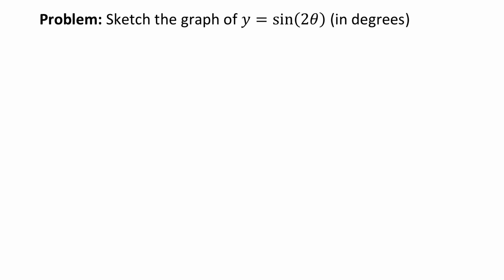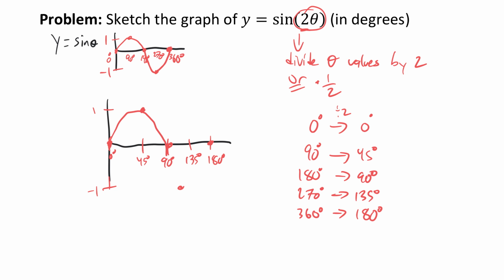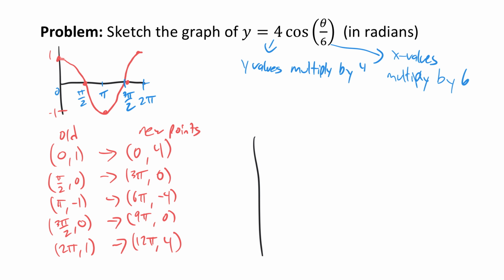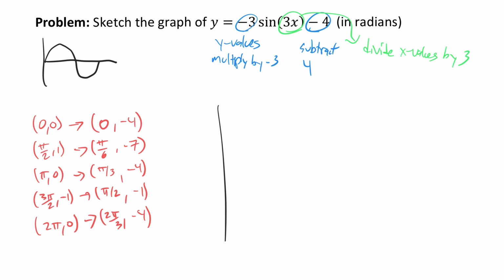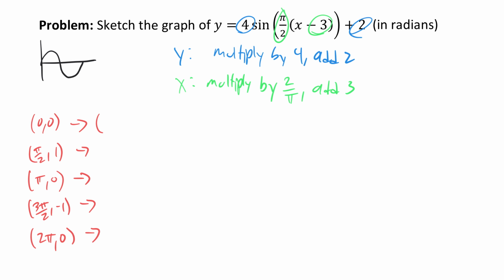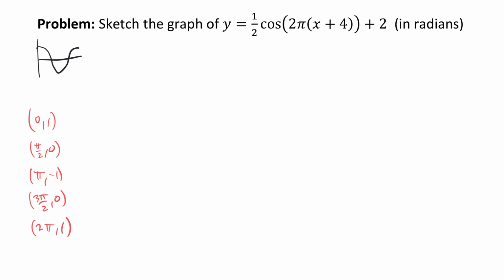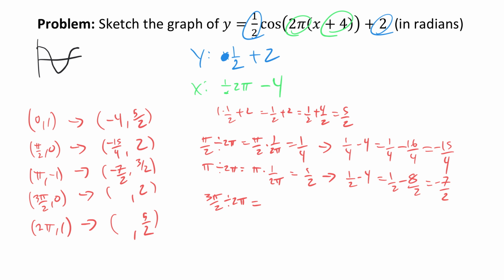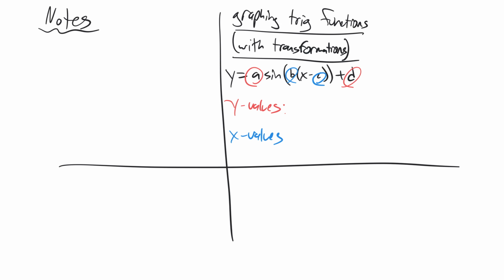Unit 6 lesson 1